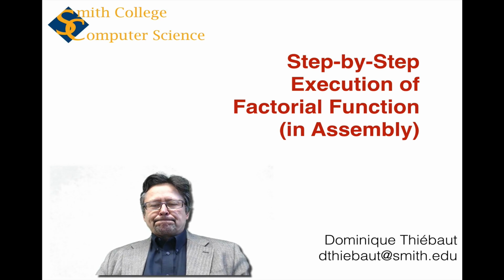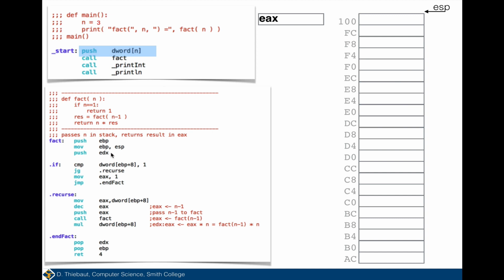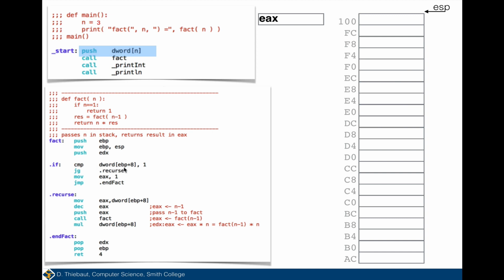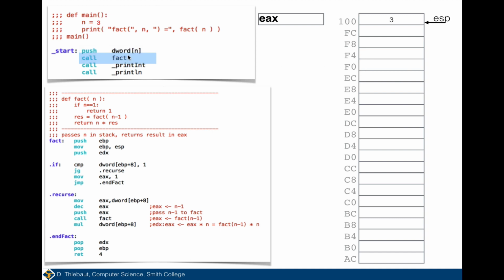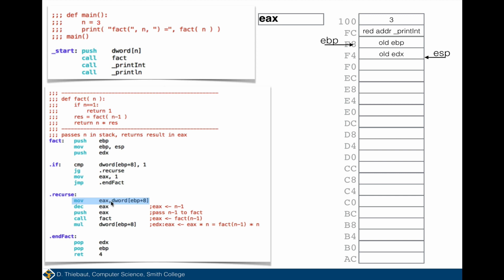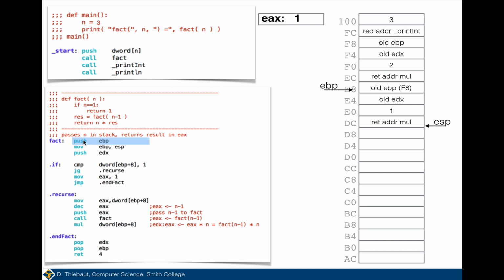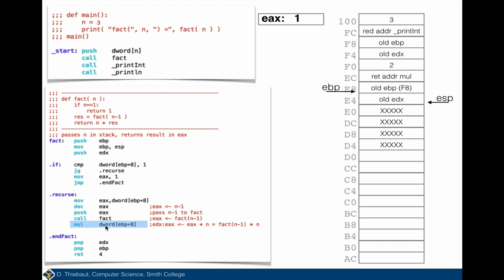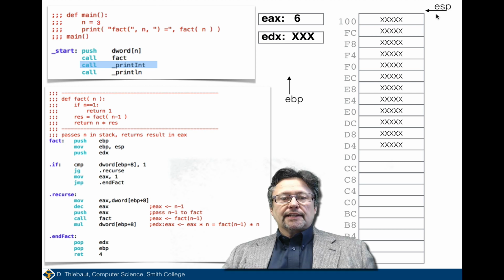Step-by-step execution of Factorial function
Step-by-step execution of Factorial function in 32-bit Pentium assembly.   Demonstrates how the stack is used, and shows the different stack frames created by the recursion.